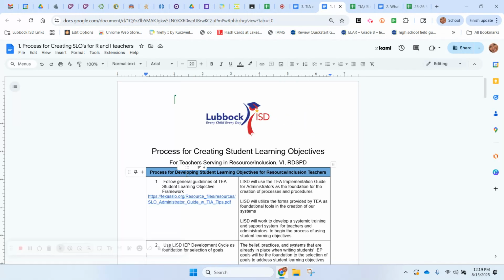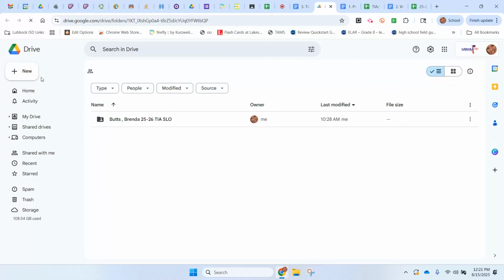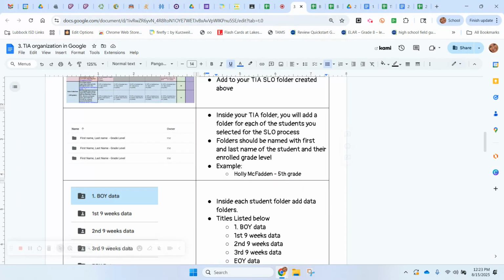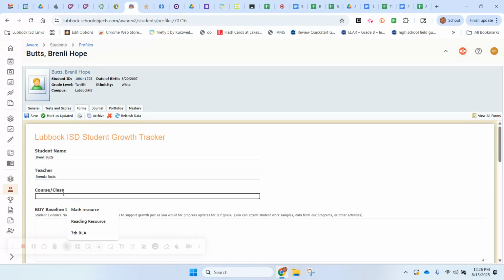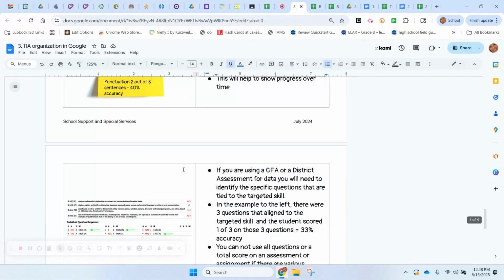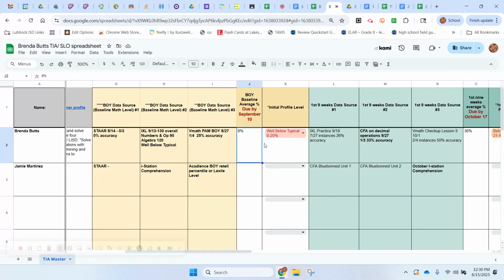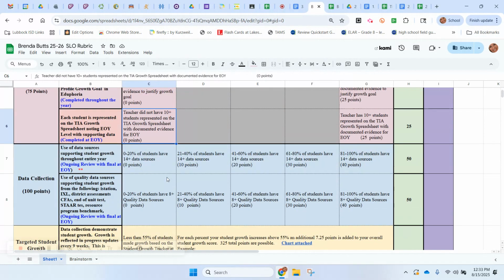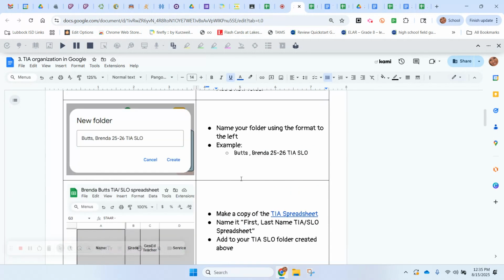Lubbock ISD TIA SLO Resource and Inclusion